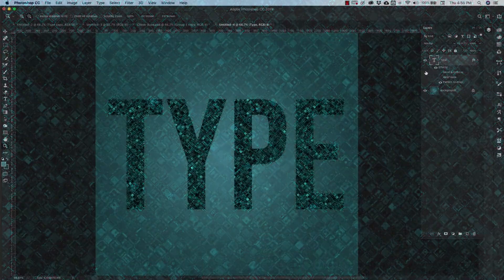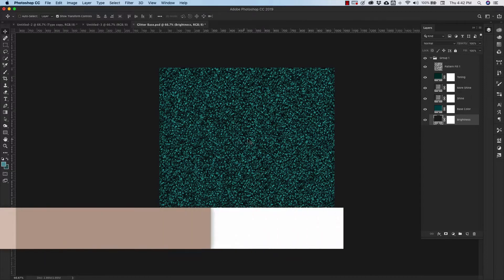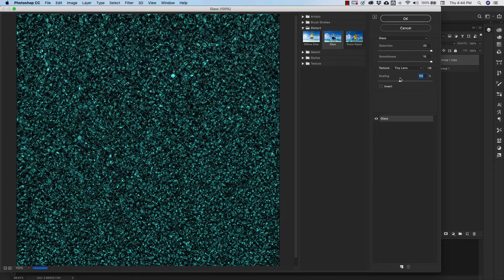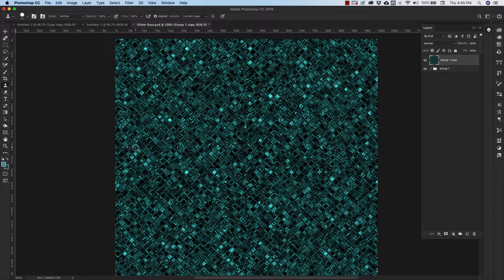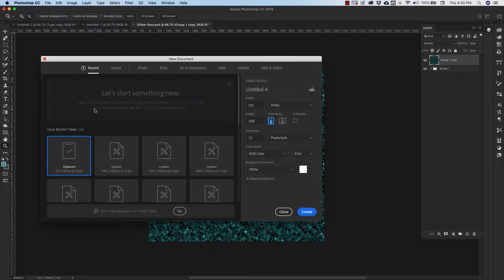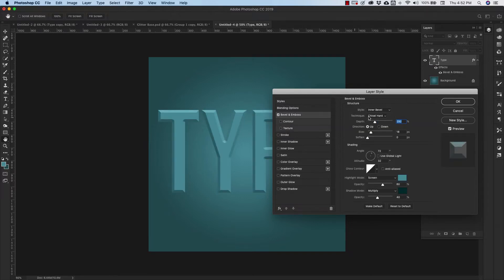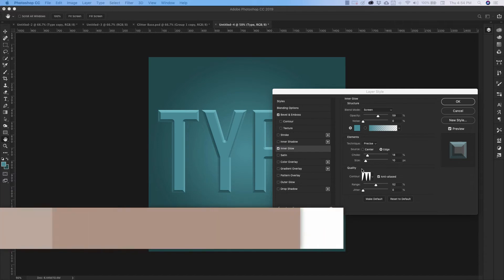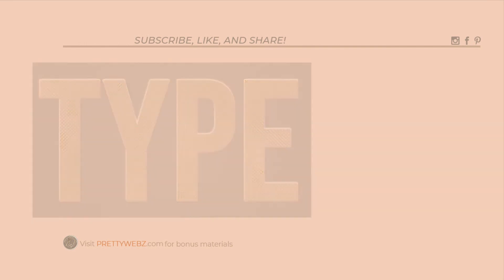GLITTER PHOTOSHOP TUTORIAL (((Unique Glitter Tile Texture)))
Note: I am using the glitter texture creating in this glitter Photoshop tutorial as the base for this design.

If you would like to see how I created this glitter texture step by step watch the basic glitter Photoshop tutorial video first I will also add download instructions in the comments.

This video is part of a glitter Photoshop Tutorial series. This time I'll show you how to make a glitter tile pattern background texture. I'll show you how to create and simple text effect using the texture and how to make a seamless glitter texture to use it in bigger areas of your project.

This glitter texture is perfect for backgrounds, web design, social media posts, quotes, typography, and more! You also get six free glitter textures to find out how to get them in the video.